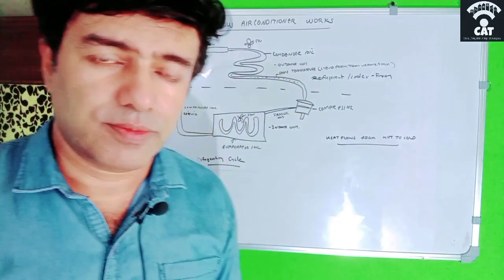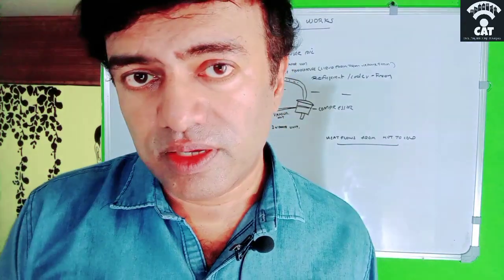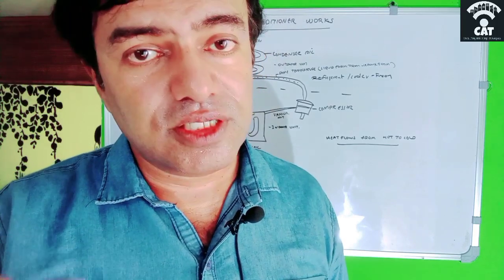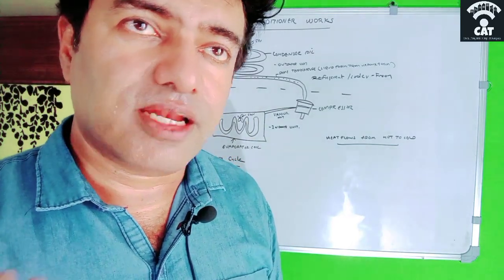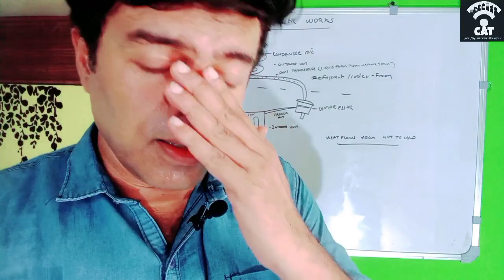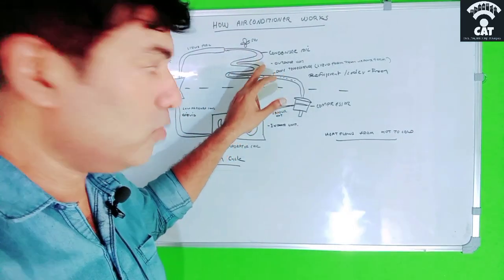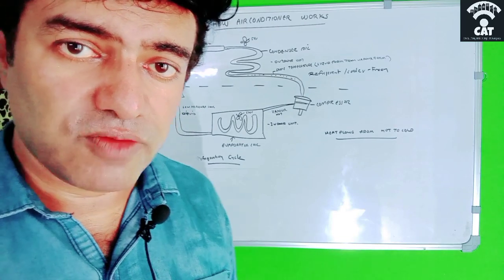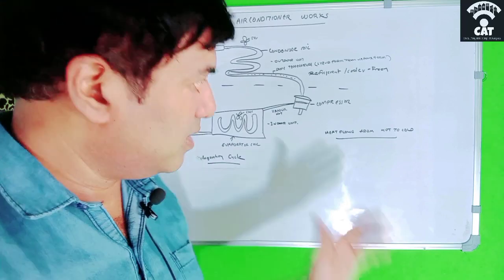How Airconditioner Works ?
Video  explains how  airconditoner works.
The steps an air conditioner takes to ensure the completion of the cooling process are as follows:
Step 1: The Thermostat Signals The Need For Cooling. ...
Step 2: The Refrigerant Absorbs Heat From Indoor Air. ...
Step 3: Fans Blow Back Cooler Air To The House. ...
Step 4: Heat Within The Refrigerant Is Released Outdoors.

Familiarizing ourselves with the different parts of an air conditioning unit is the first step to knowing how it works. To keep it simple, here are the four main components and what they do to achieve proper and sufficient cooling around your home:

Refrigerant: Also called coolant, this substance is the air conditioner’s lifeblood. Its job is to carry the heat outside and release it to the outdoor surroundings. During the cooling cycle, the refrigerant travels across the various components of the unit and changes along the way.
Evaporator Coils: The main part of the indoor unit is responsible for absorbing the heat inside your home. The coils should always be clean so that they work at optimum levels at all times. Replace the air filters as needed as well.
Condenser Coils: This is the main component of the outdoor unit and where the heat is released to the outside environment. Unfortunately, it is prone to gathering dirt and other debris, so periodic cleaning is necessary. Book an air conditioner maintenance as part of your summer preparation.
Compressor: This operates as the heart of the system. It is the pump that ensures the refrigerant travels through the evaporator coils to the condenser coils.

The air conditioning process starts with a push of a few buttons. You switch on your AC and set the desired temperature via the thermostat. This will trigger the sensors to determine the temperature in your home. If the ambient temperature is higher than what you want, the thermostat will signal for the cooling cycle to begin. The compressor will turn on so that the refrigerant can start its journey across the system. The fans will come to life as well.

The cold refrigerant stops at the evaporator coils. It will come into contact

with hot indoor air here, absorbing the heat in the process. The air becomes colder as the refrigerant becomes warmer. If there is too much moisture in the air, the vapor will turn into water because of condensation. Therefore, your air conditioner also works as a dehumidifier. It is equipped with a tray where the water is collected before it is drained outside correctly. This way, the water does not trickle into your unit and house, preventing damage to your AC, floor, and walls.

The fan blows the cold air around the evaporator coils to return to your home. If you have a central AC unit, the cold air travels through the ductwork to reach every room and achieve uniform cooling. On the other hand, a window or split system will blow the cold air to the room where they are installed. This allows you to control the temperature in these zones so that the varying needs of the occupants are met. The indoor unit in each zone can also be turned off when unoccupied for a more energy-efficient application.

Just like a sponge, the refrigerant will eventually reach its limit when absorbing heat. Therefore, it needs to release the heat outdoors. It travels outside through the condenser coils in the outdoor unit to release the heat. The refrigerant will continue releasing heat as long as it is hotter than the outdoor environment. It will only stop when an equilibrium is reached.

Step 6: The Cold Refrigerant Goes Back To The Indoor Unit
When the refrigerant hits its equilibrium, the compressor pumps it back to the indoor unit so the cycle can be repeated. It will continue until the thermostat sensors detect that the indoor temperature has reached the set temperature. This will trigger it to stop and rest until the temperature in your house rises again. The AC will restart the cooling process automatically when this happens.